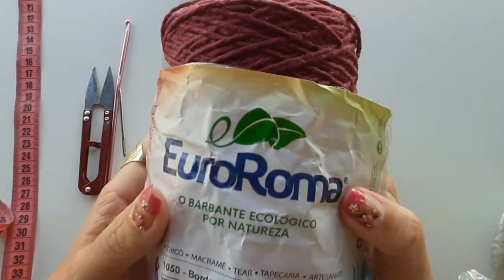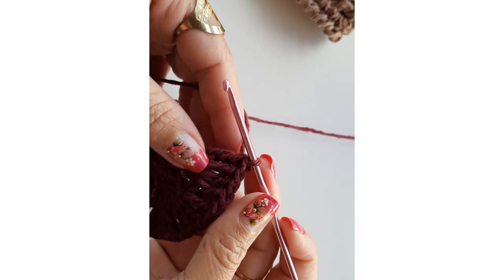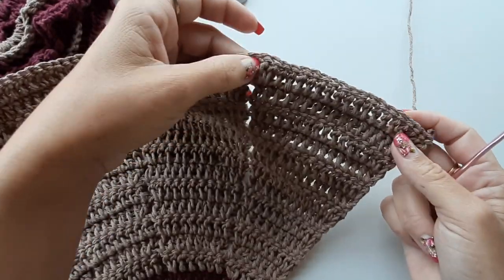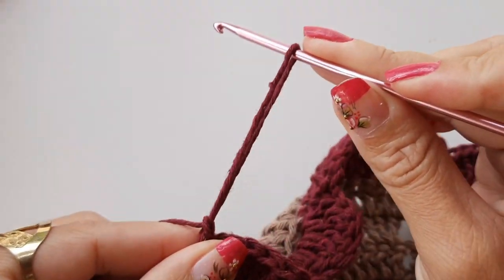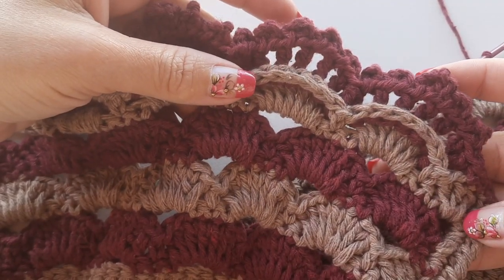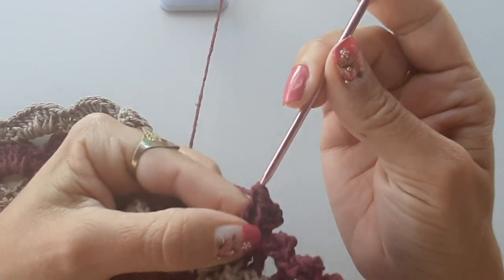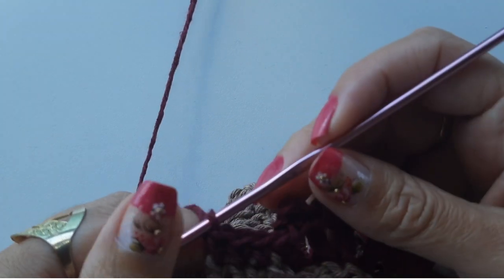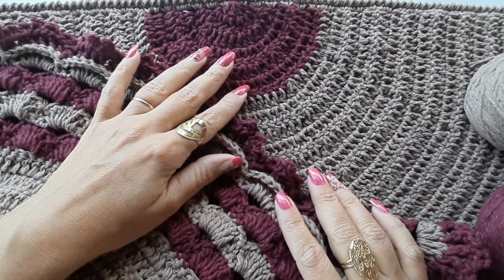Tapete meia lua em crochê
Tapete Meia Lua.
tamanho:
 43 cm de altura.
74 cm de largura.
peso: 350 gramas.

MATERIAIS UTILIZADOS: fios barbantes:

cor bege número  06
cor bordô  número 06
agulha 3,5mm
agulha  de tapeçaria
fita métrica.

Um beijo para cada um😘